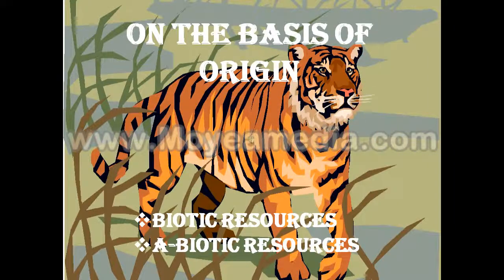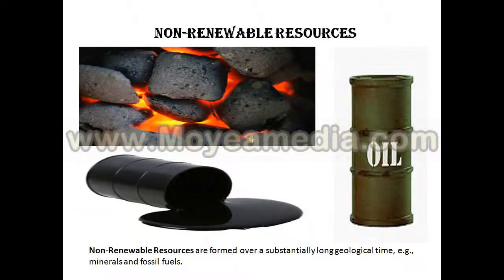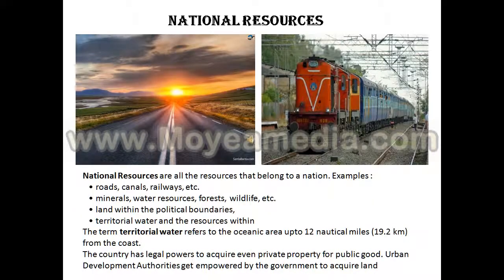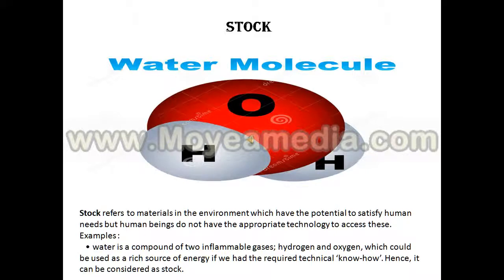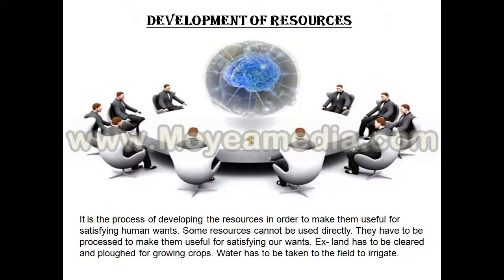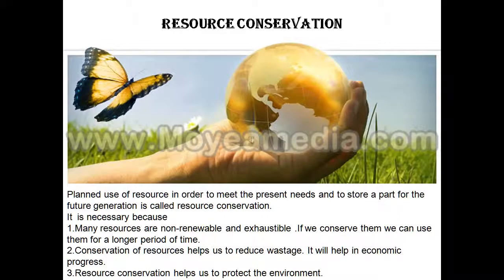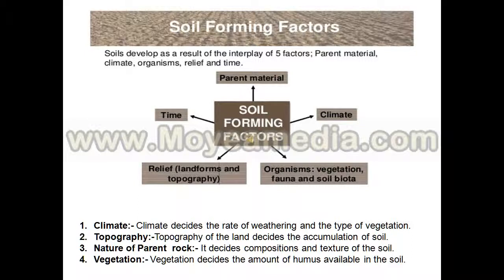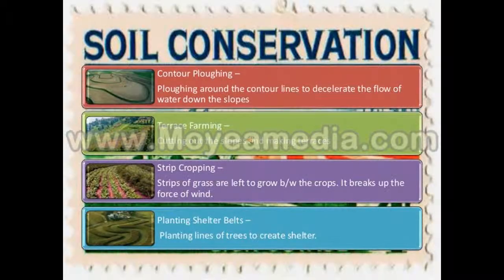Resource and its types with soil erosion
Powerpoint presentation on resource and its types with soil erosion and conservation methods